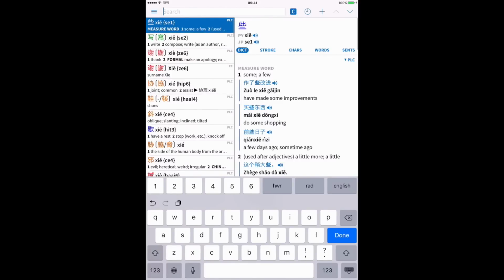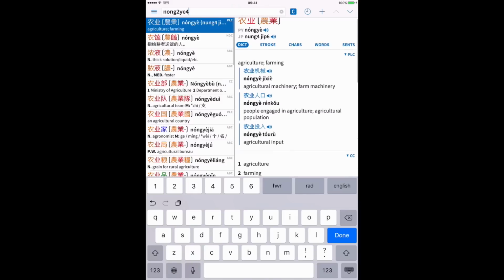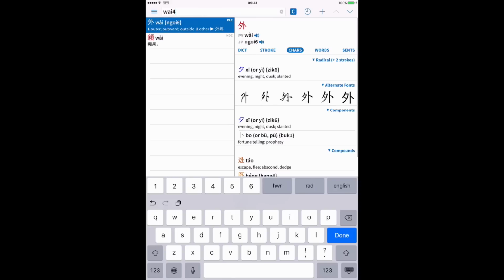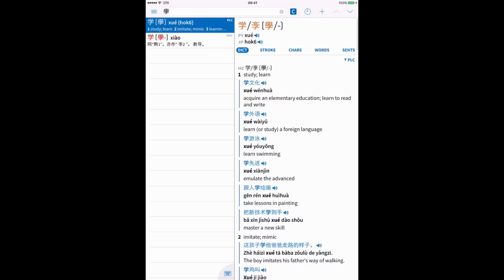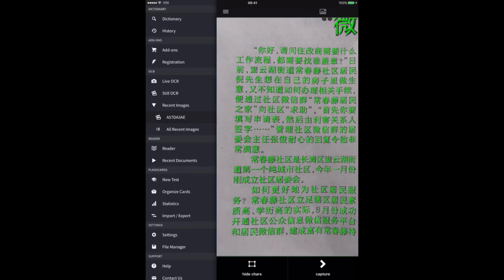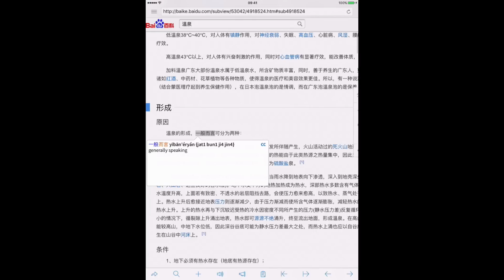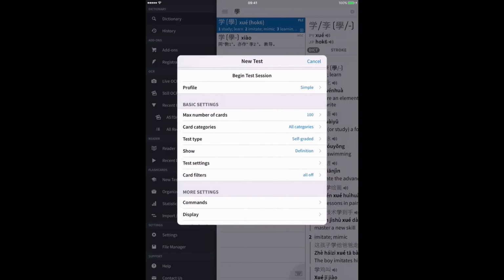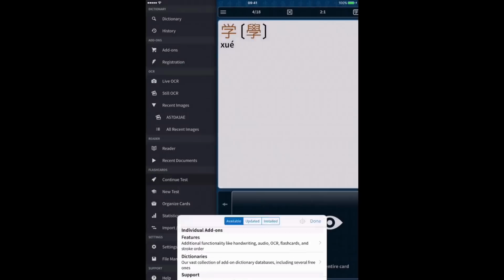Great iPhone / Android Chinese dictionary app - Full Pleco demo + review